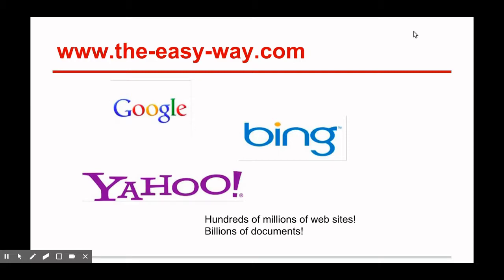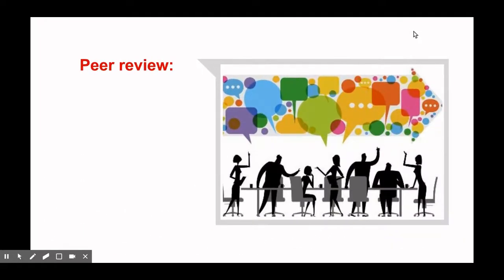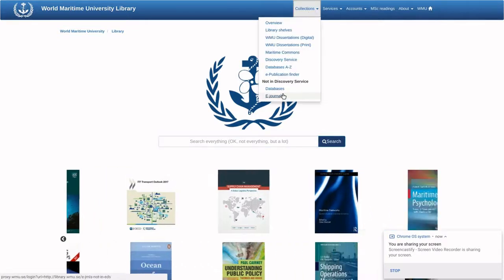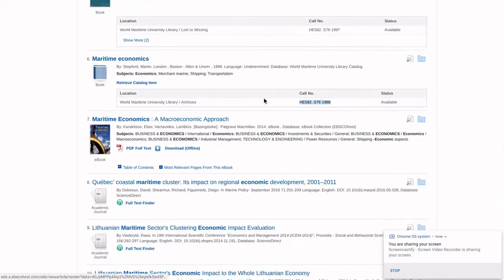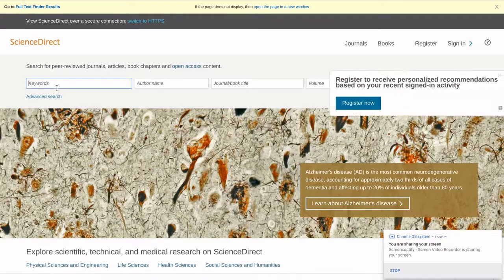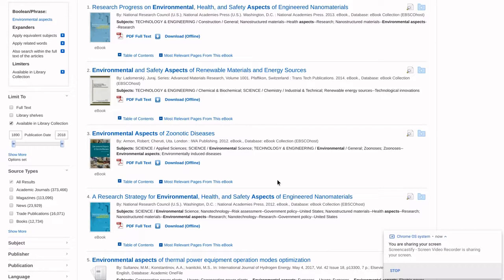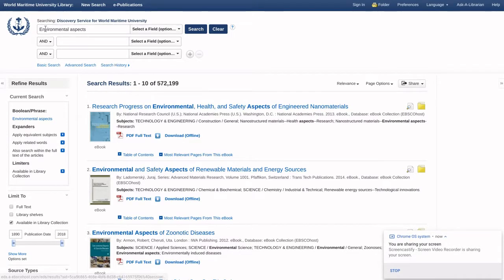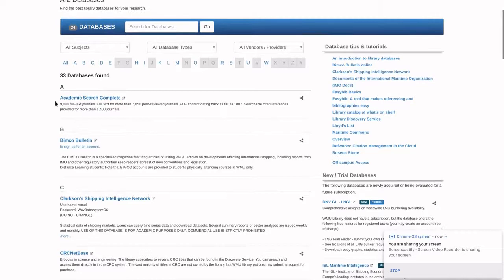01 Intro to the Online Library